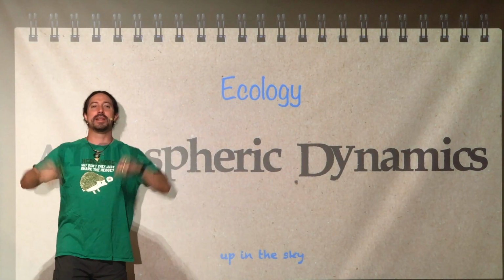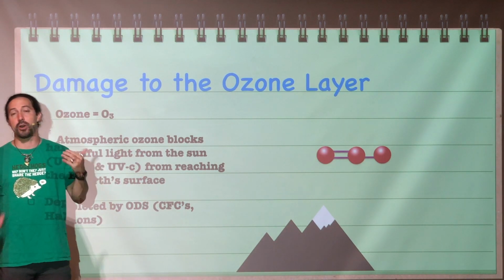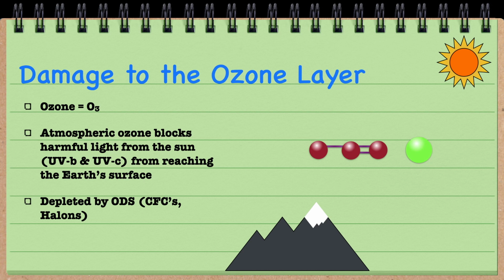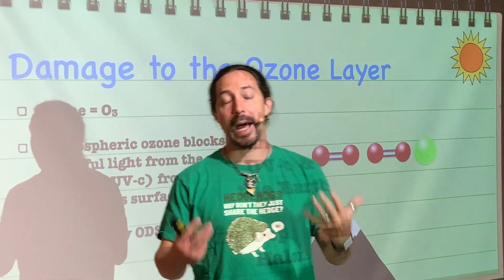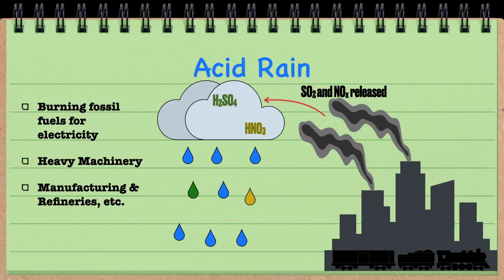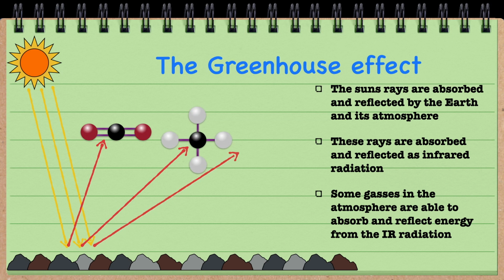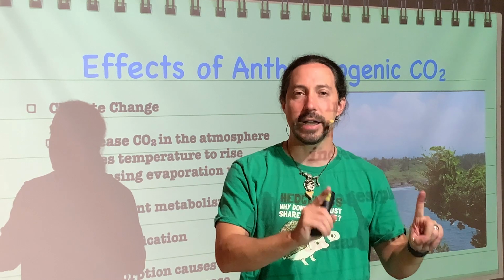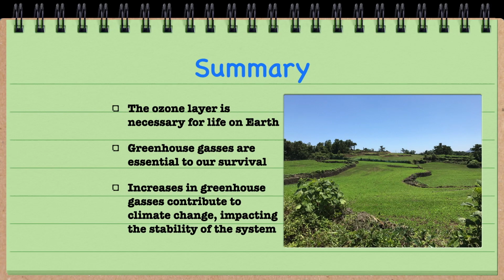Ecology: Atmospheric Dynamics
This video is part of the  unit on ecology.  In this lesson I describe some different ecological processes that occur in the atmosphere.